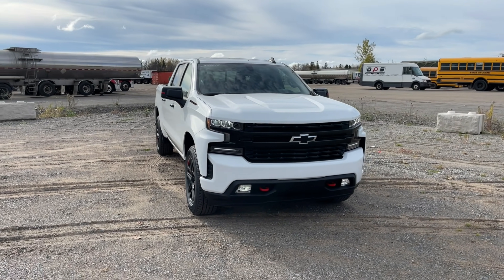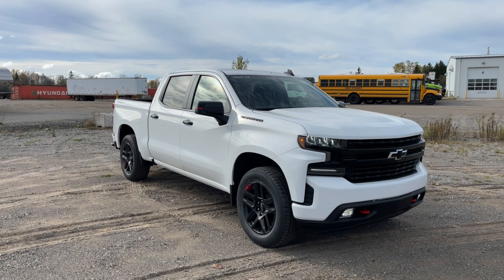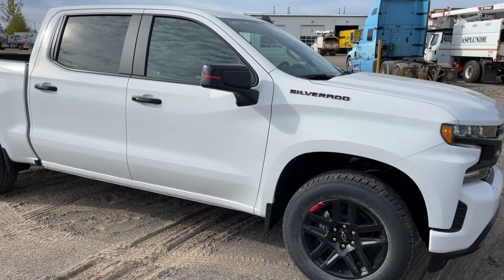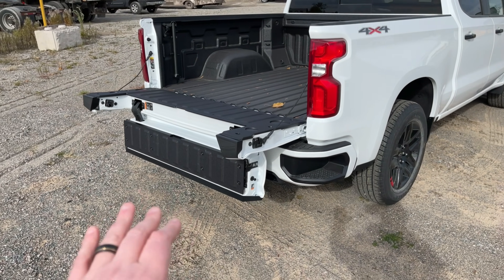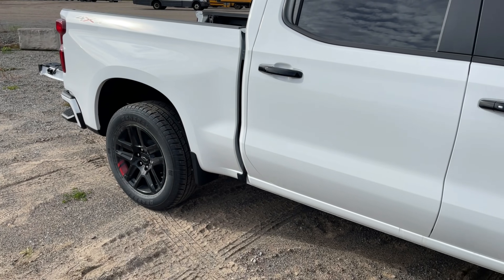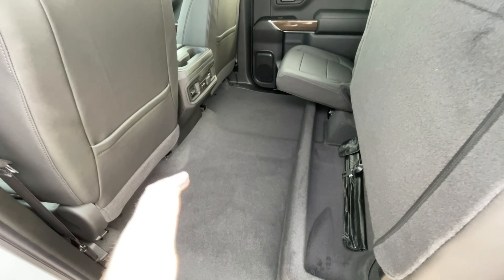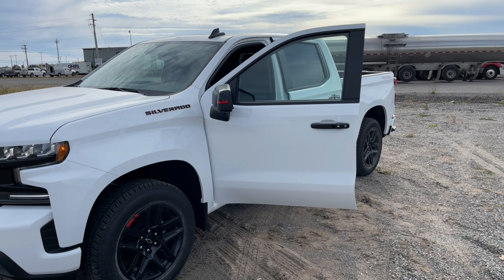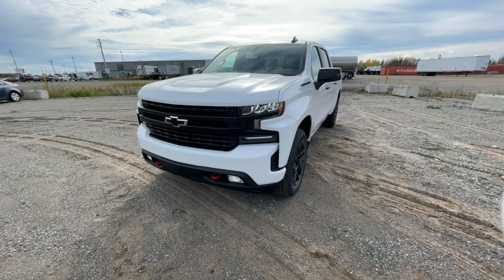FIRST LOOK! “LIMITED” 2022 Chevrolet Silverado RST, REDLINE!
Today I get to show you an awesome truck! We are looking at the 2022 Chevrolet Silverado RST Redline “Limited”!
**Sorry about the periodic wind noise 🤦🏼‍♂️*